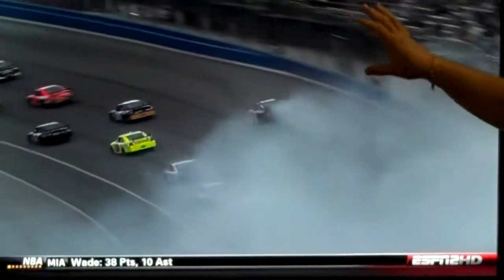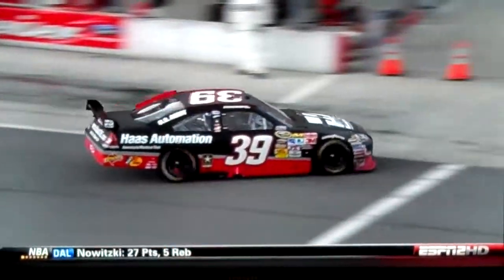BBBFTV - The Difference Between Hi-Def & Standard Def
In this episode our sales supervisor, Rob, teaches us about hi-definition and tells you what you can expect when you upgrade from your tube TV. Most people have flat screens now but, Chad is still rocking the tube TV in his house. And remember, at Best Buy Big Flats we work for compliments NOT commission!